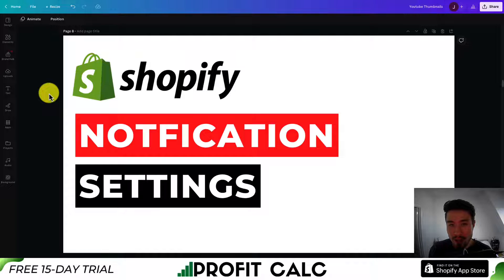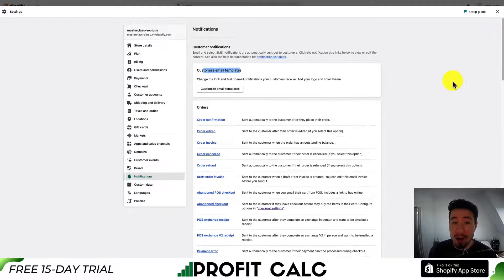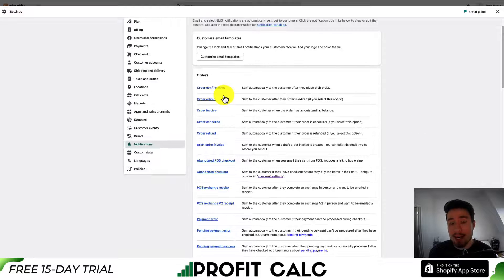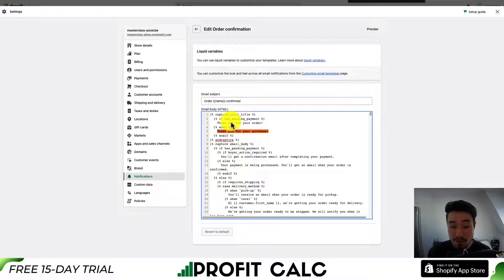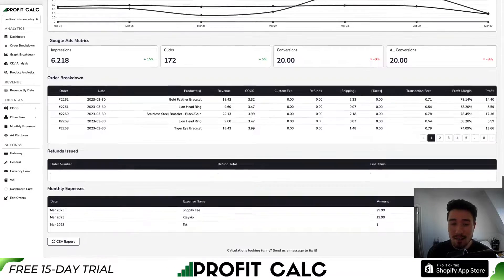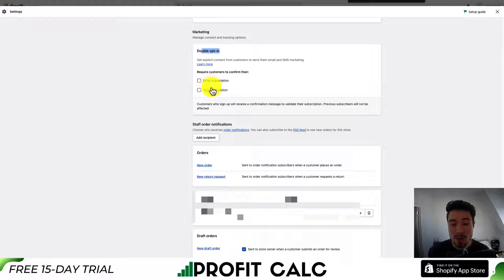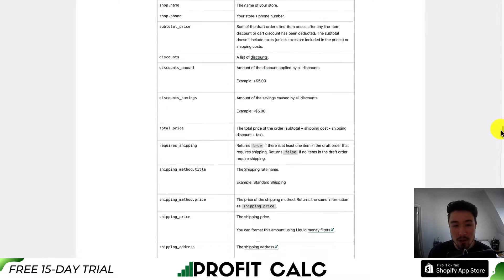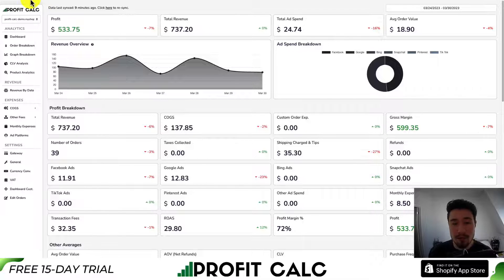Notification Settings in Shopify for Beginners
In this video tutorial, we'll walk you through the notification settings in Shopify for beginners. We'll cover everything from accessing your notification settings to customizing your email templates and configuring your order status updates. You'll learn how to optimize your notification settings to keep your customers informed and engaged, and streamline your workflow. Whether you're new to Shopify or an experienced user looking to improve your notification settings, this video will give you the tools you need to set up your notification settings like a pro.
PROFIT CALC (Start your free 15-day trial)